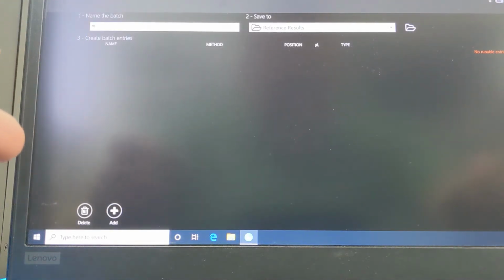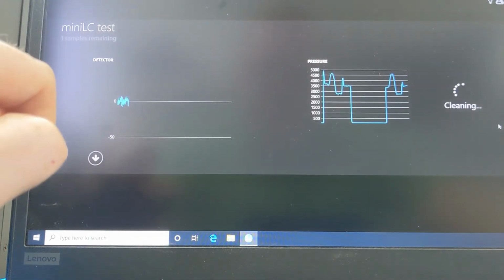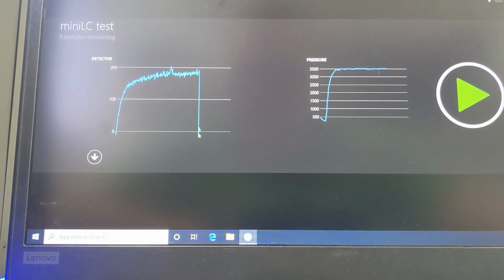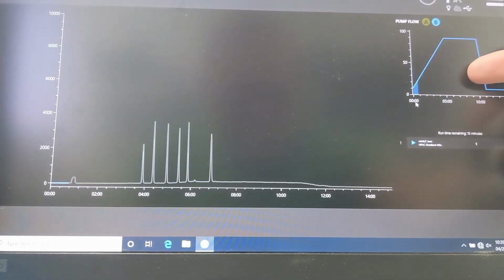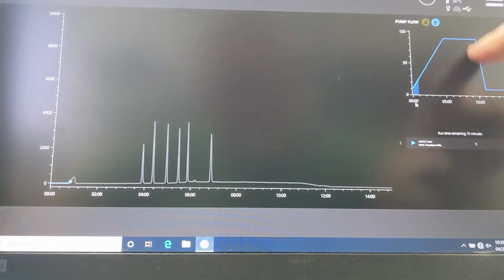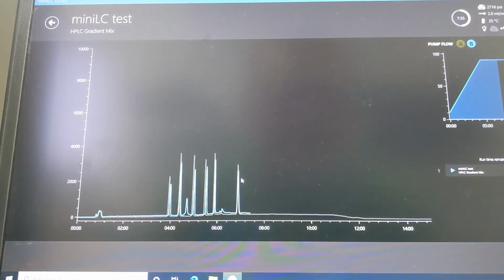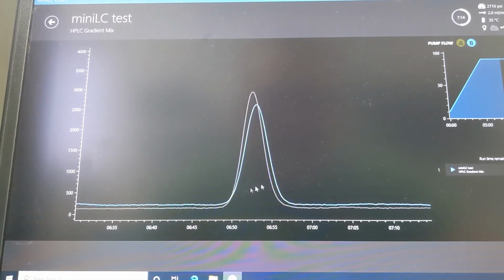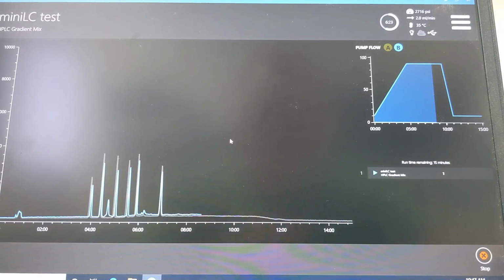Video 5 Running a method